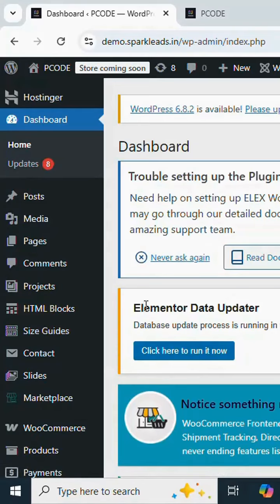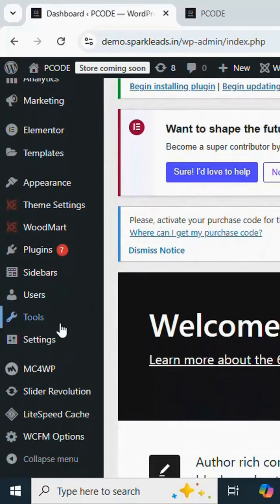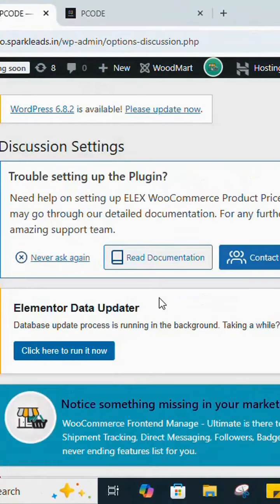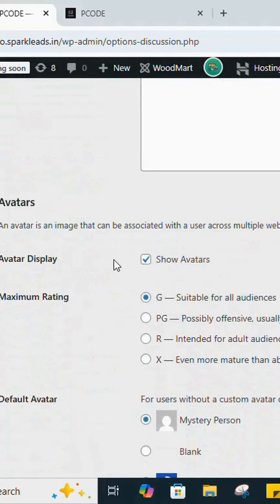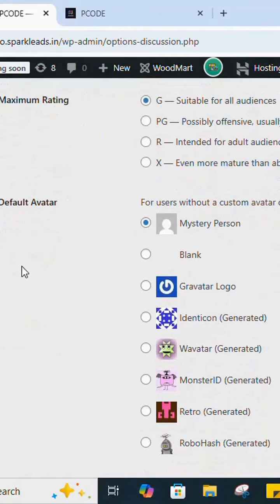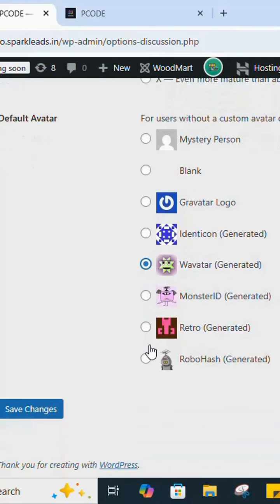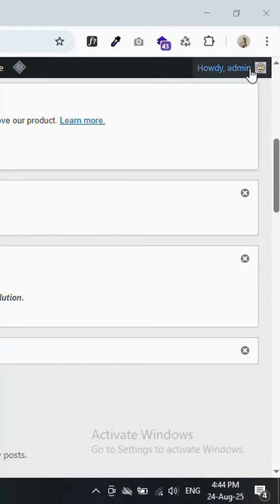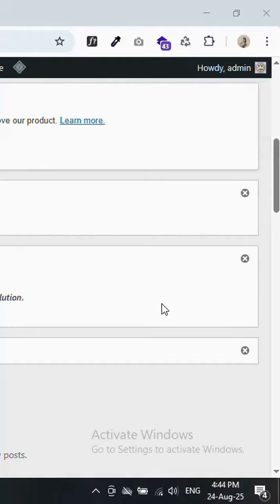How To Change Default Avatar In WordPress Site